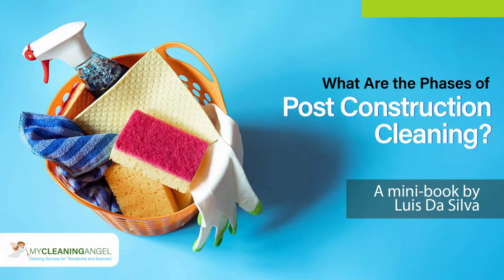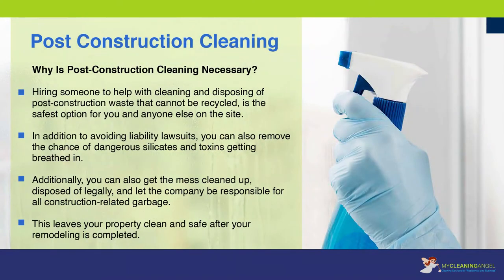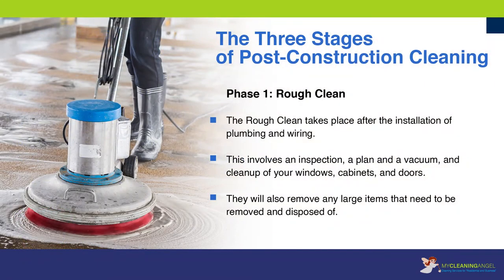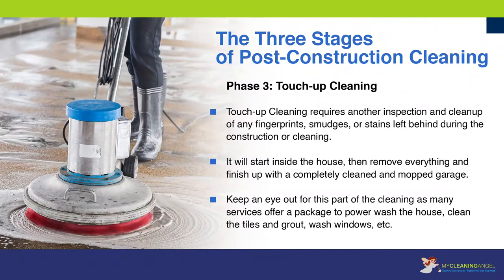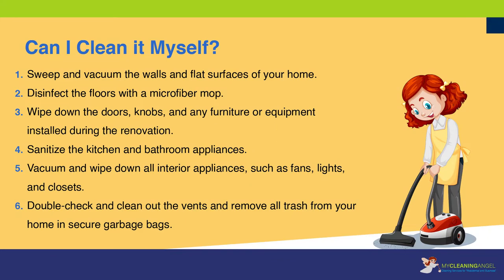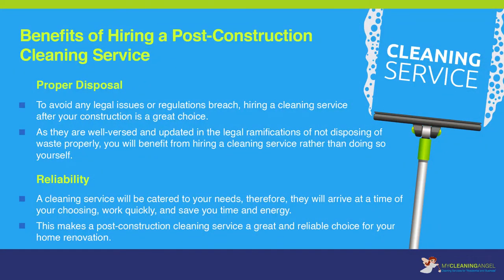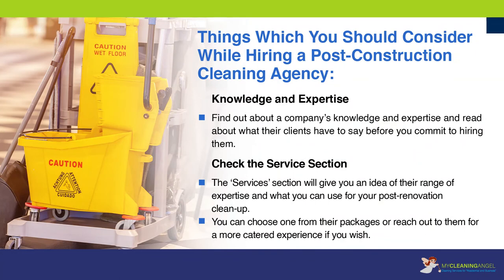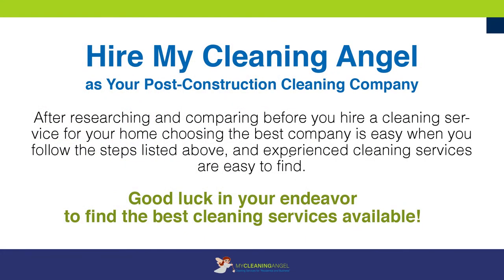What Are the Phases of Post Construction Cleaning? | My Cleaning Angel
A Good Post Construction Cleaning Has To Follow Some Steps. Learn With Us The Phases Of Post Construction Cleaning